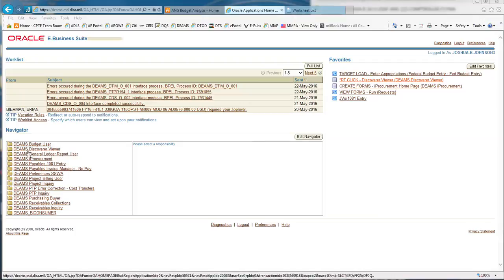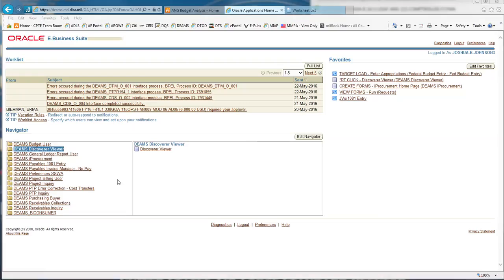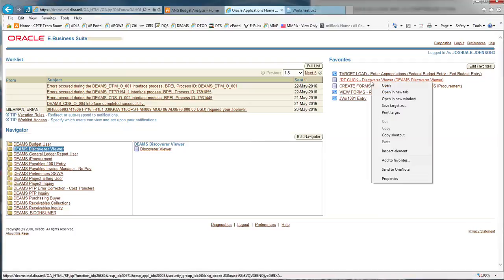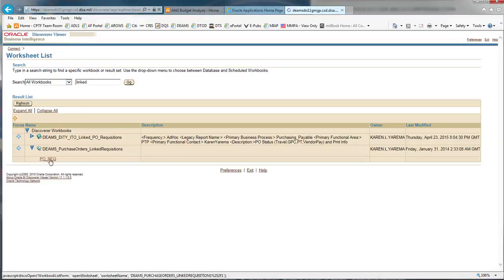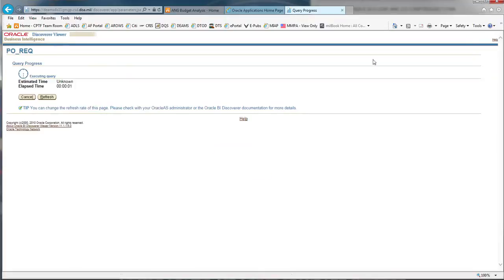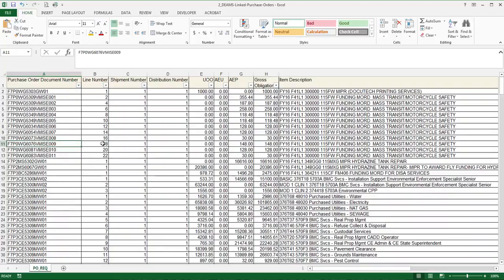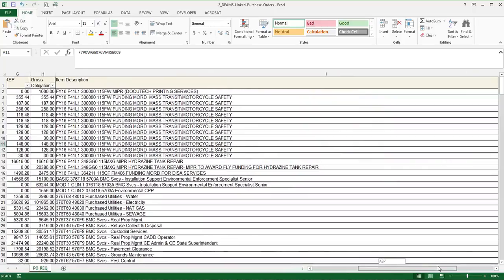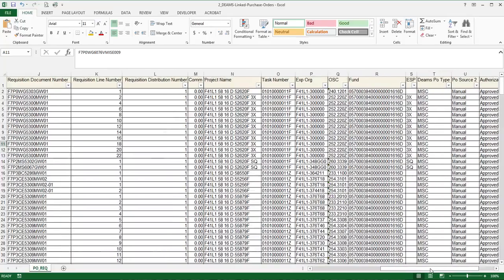DEAMS Discoverer Viewer POs Linked to PRs Report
Explains the benefits to having the linked report showing all Pucharse Orders and the linked original Purchase Requisitions from DEAMS